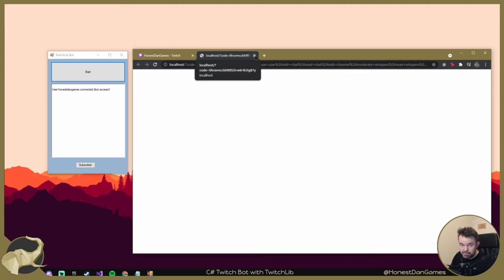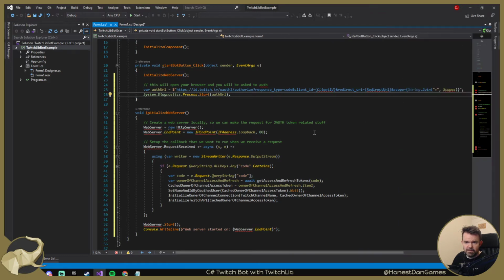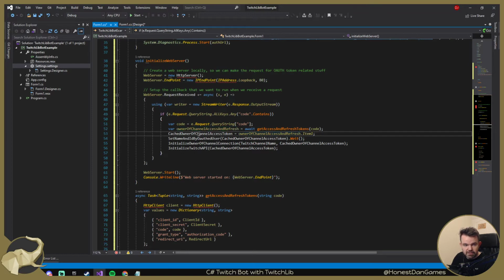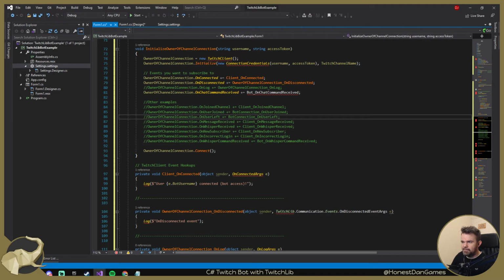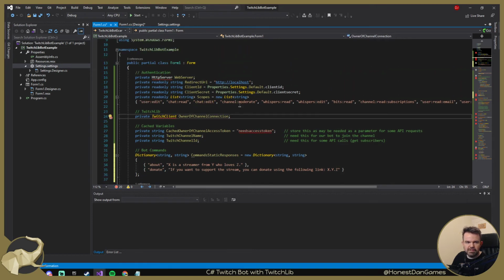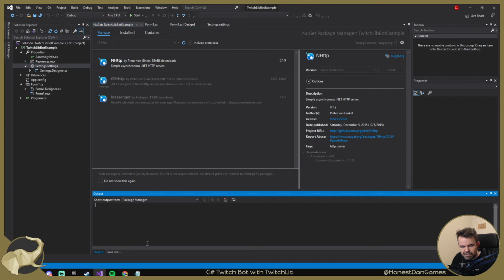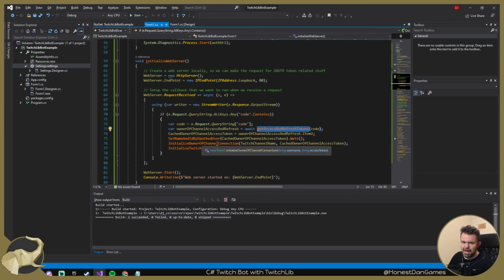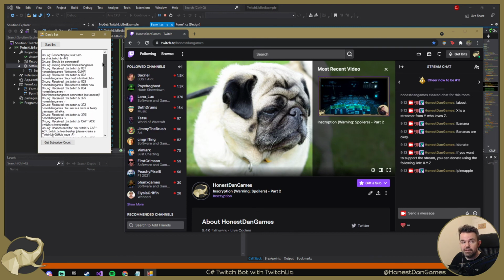Create Your Own TwitchBot in C# using OAuth (with TwitchLib) - BEGINNER FRIENDLY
Dan goes over making TwitchBot that uses OAuth by making a C# Win Form application in Visual Studio. This video focuses getting your bot to connect to the chat and make API calls - leaving the creative part of bot development for you to continue with!

The TwitchLib library is used to help with the twitch API / Client connections. Credit to SwiftySpiffy for his support when I was originally making my bot.